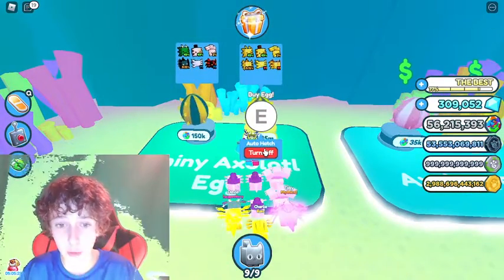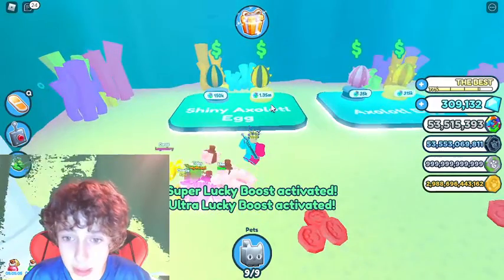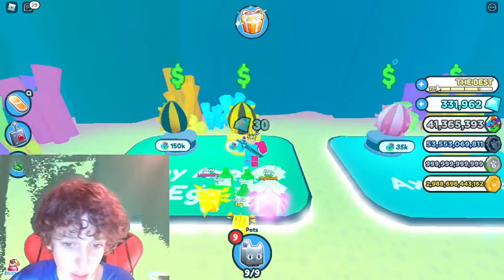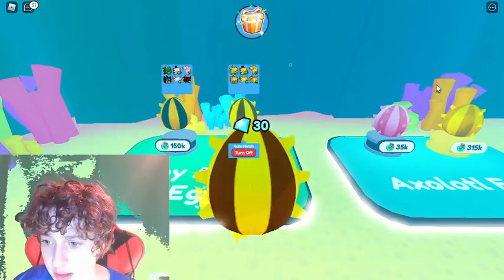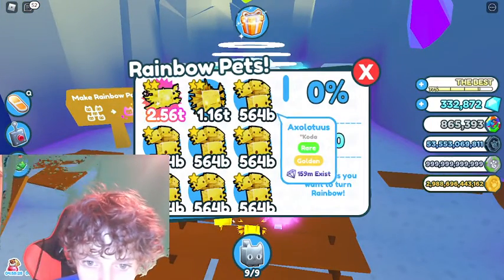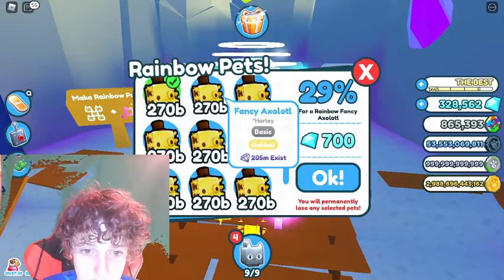PET SIMULATOR X OCEAN UPDATE! [ROBLOX]